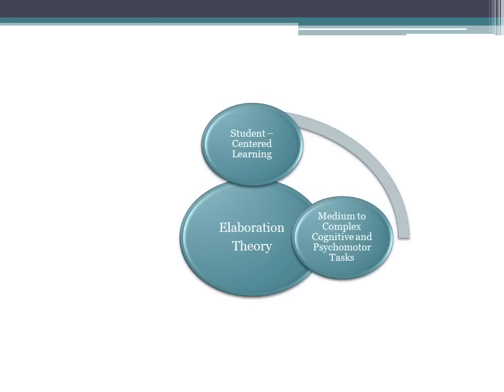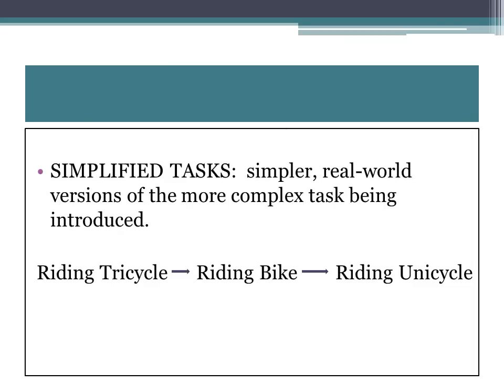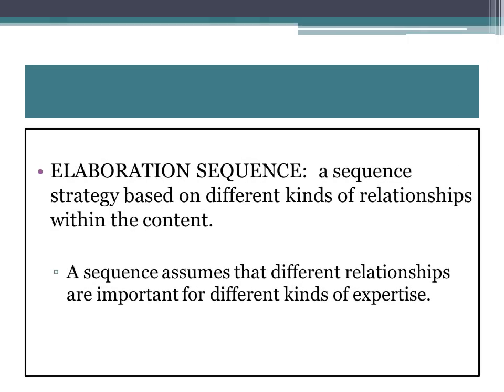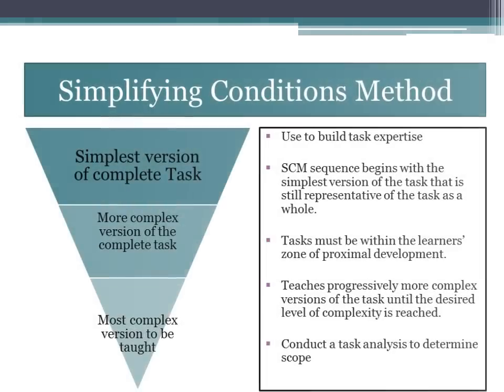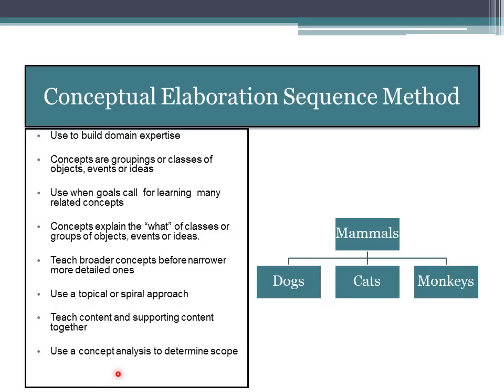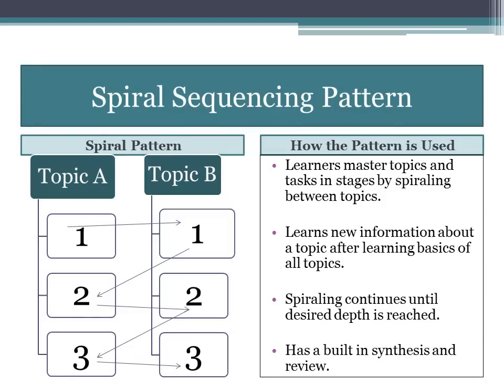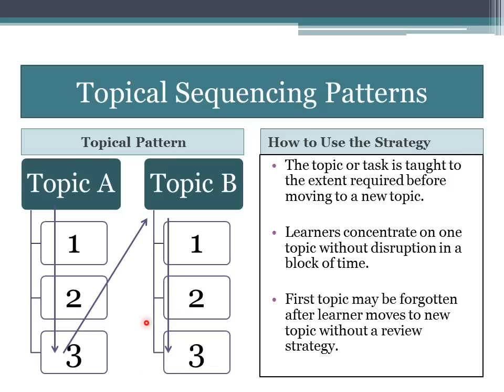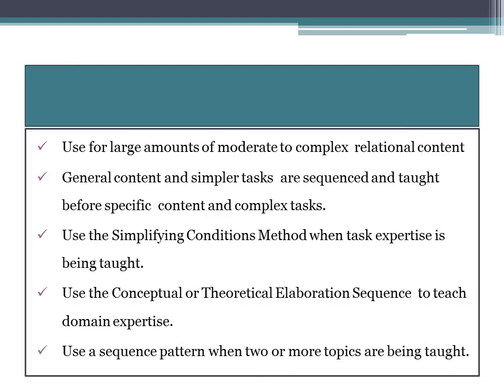The Elaboration Theory Multimedia Presentation